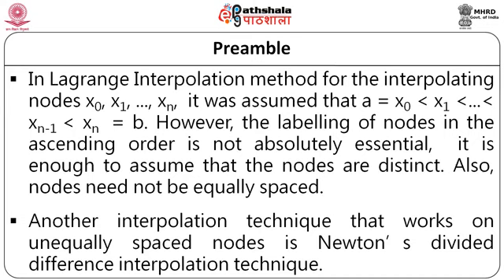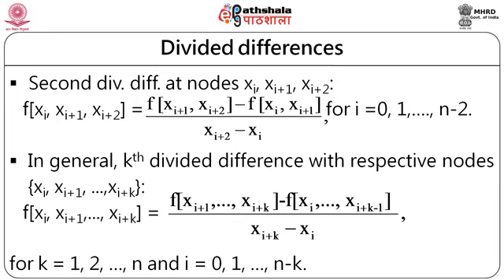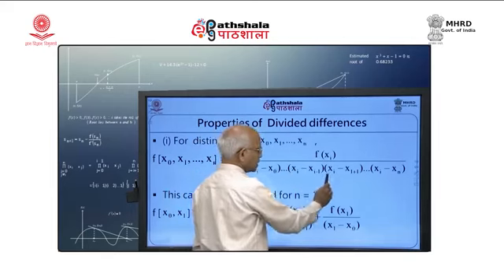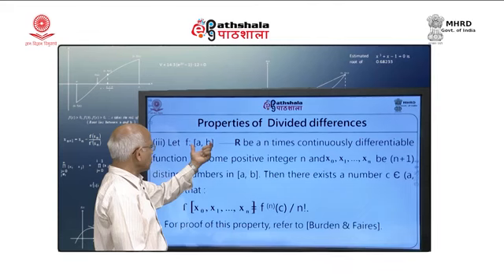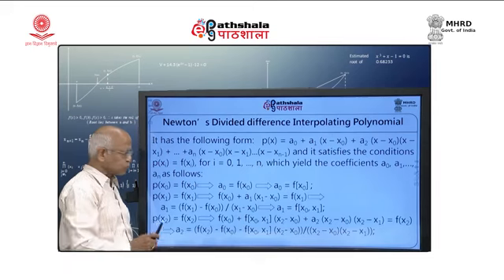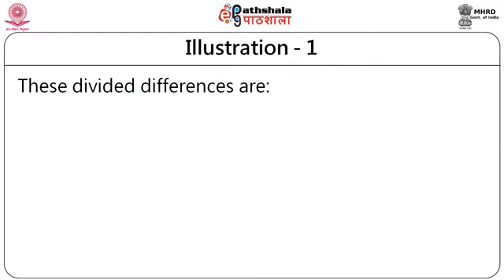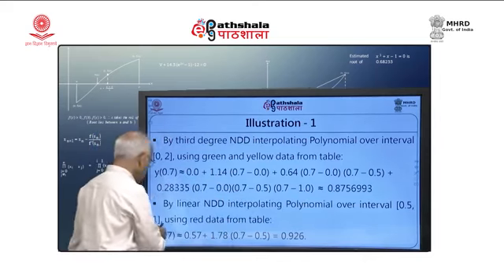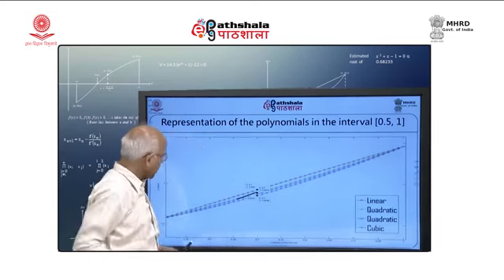Interpolation Newton's Divided Difference Interpolation 1